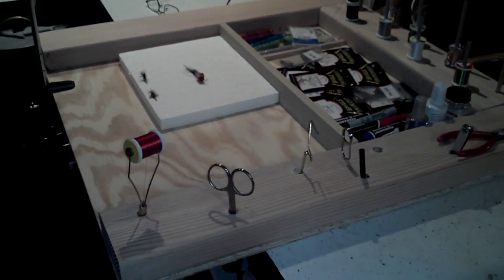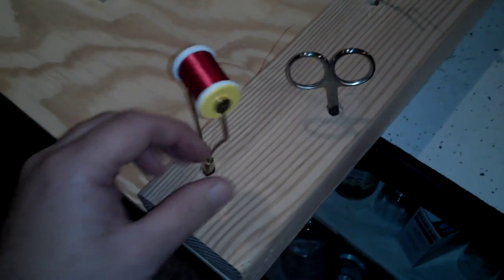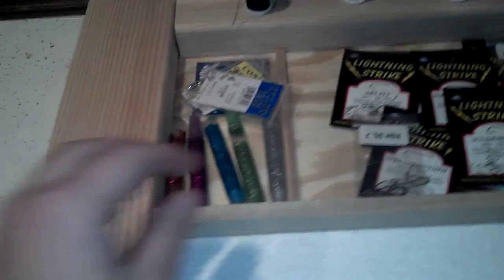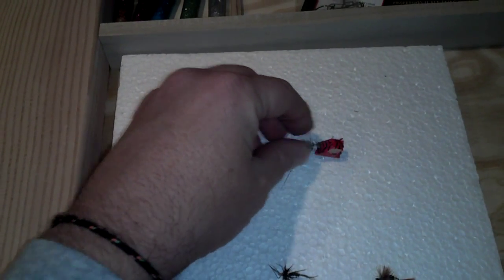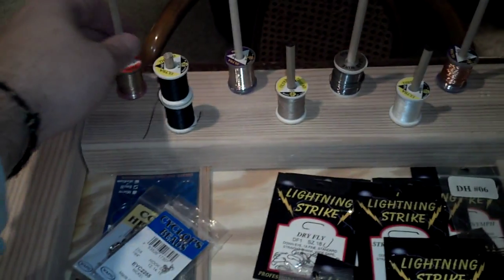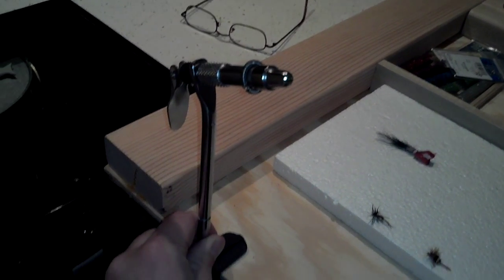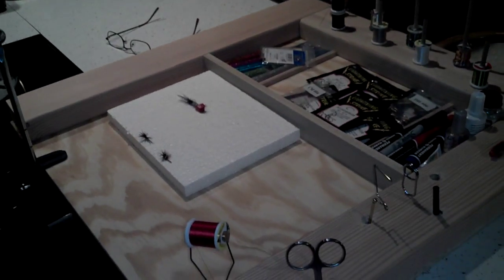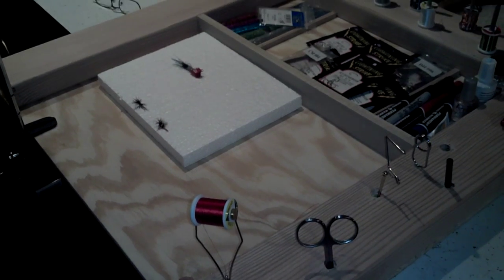Homemade Fly Tying Station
A quick video of the fly tying station I made. Material cost about $24 and build time was about 2.5 hours. I know it isn't the prettiest around but it is functional. Just needs some stain.